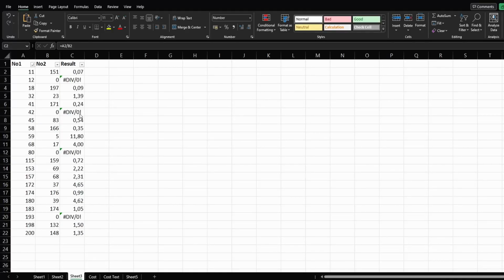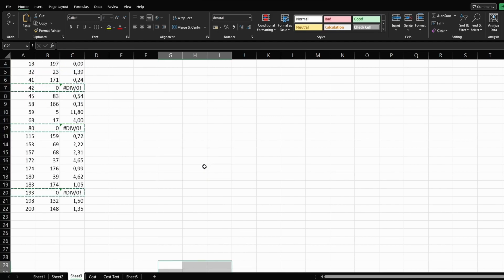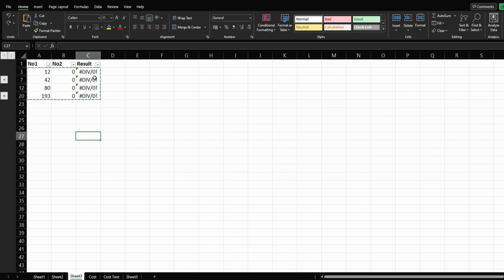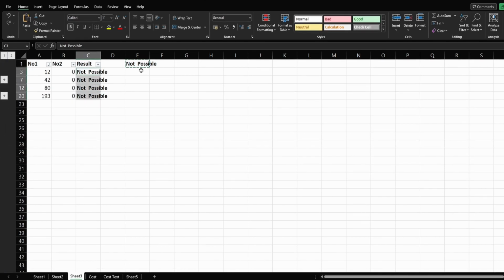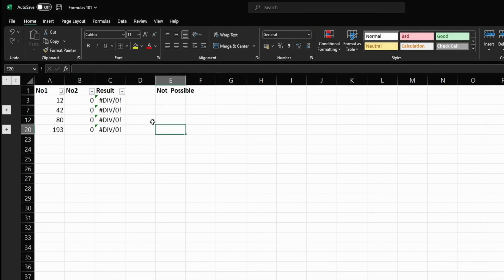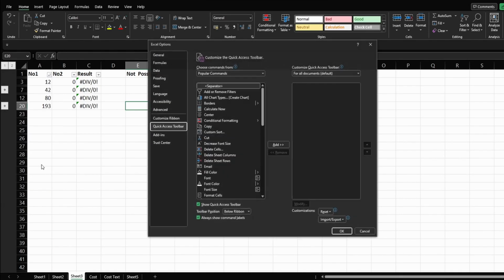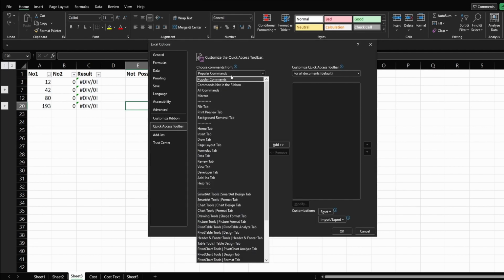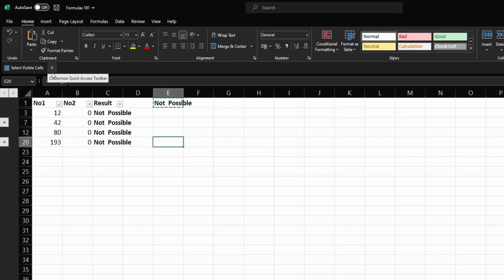Select Only Visible Cells on Microsoft Excel | 4 Ways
4 Ways on How to Select Only Visible Cells on Microsoft Excel

00:00 Intro
00:31 Identify the problem
02:03 1st Solution | Filters
02:14 2nd Solution | Find & Select
02:48 3rd Solution | Keyboard Shortcuts
03:05 4rth Solution | Quick Access Toolbar